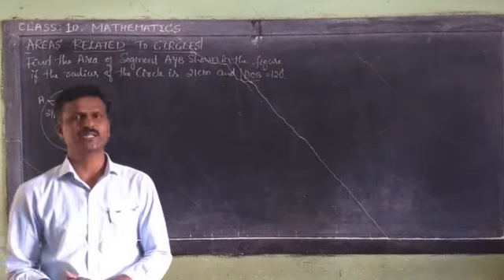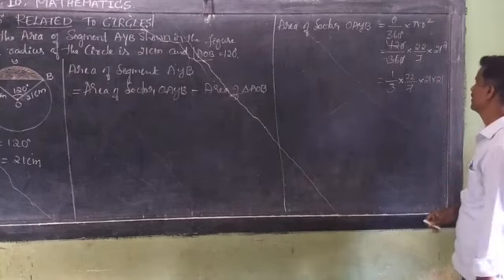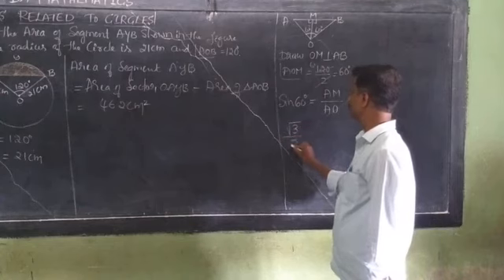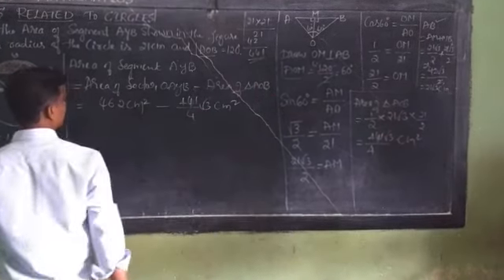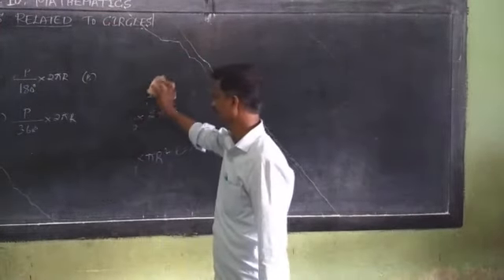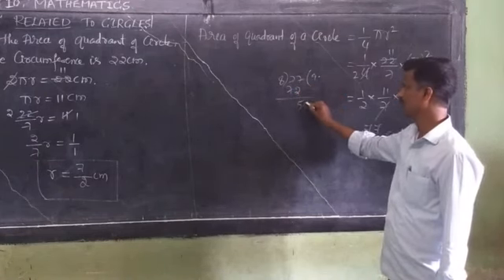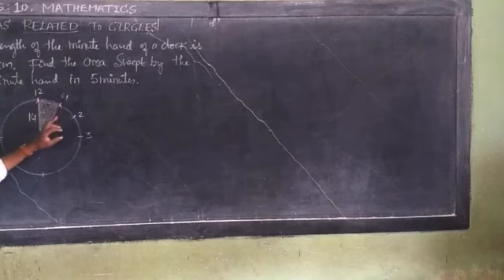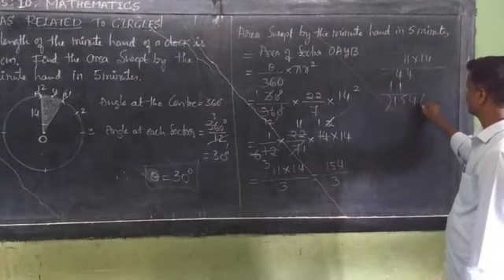Class 10: Areas related to circles part 3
Kalleshappa vghs kadur